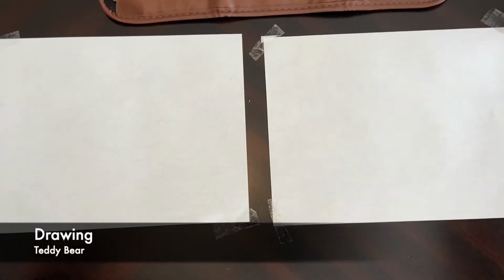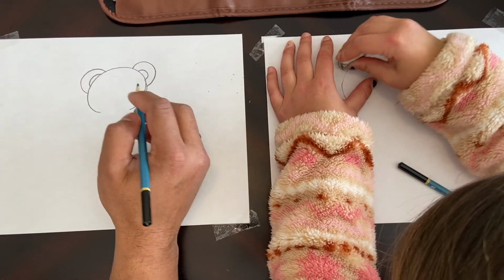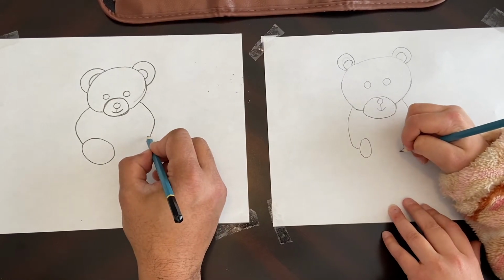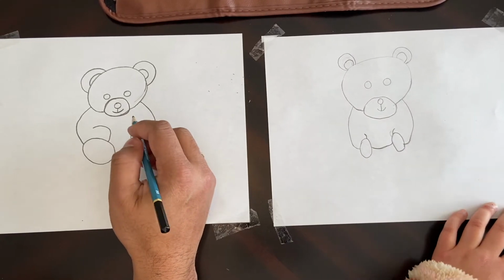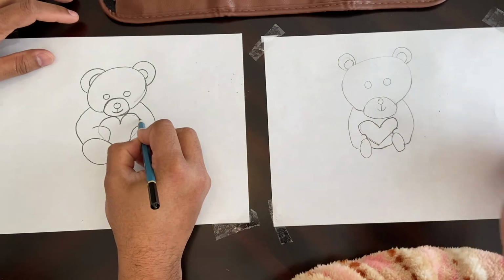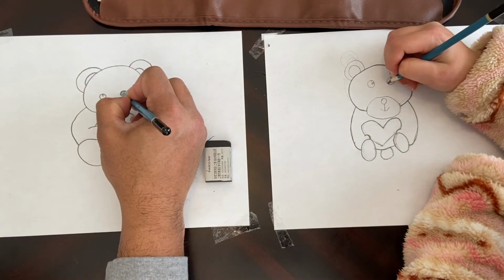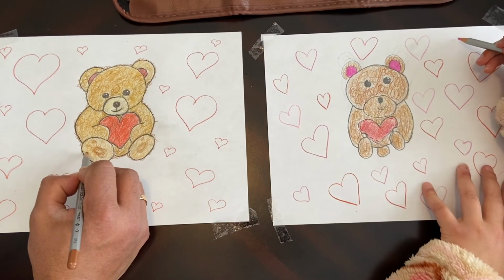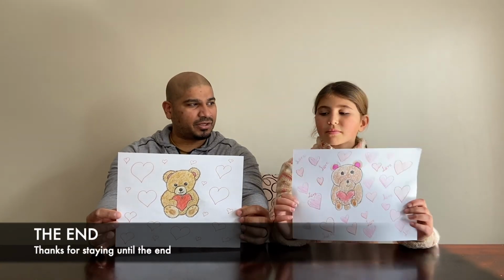How To Draw a Bear - Love Bear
Today we will be drawing a Love Bear because Valentines Day is almost here.

The main goal is to have fun in the process. Thanks for stopping by to watch our video.

Supplies
- Pencil (or anything that is available)
- A4 Paper (or anything that is available)
- Coloured pencils ( or anything that is available)